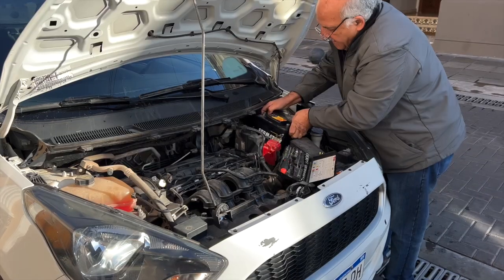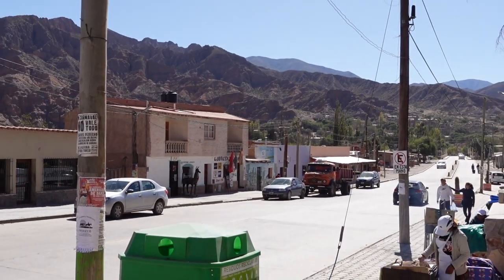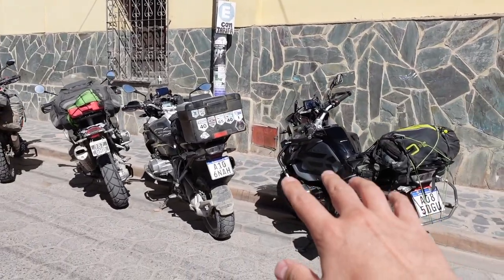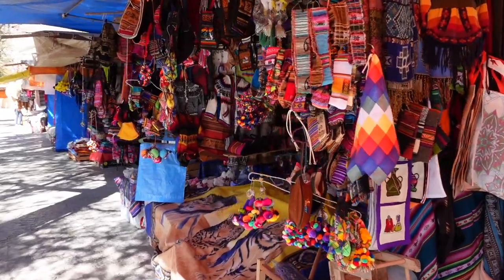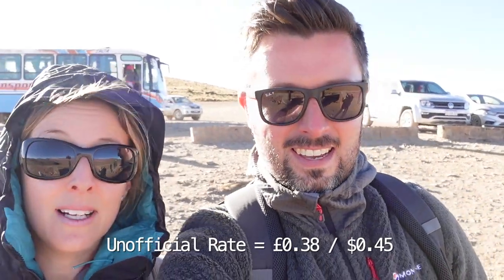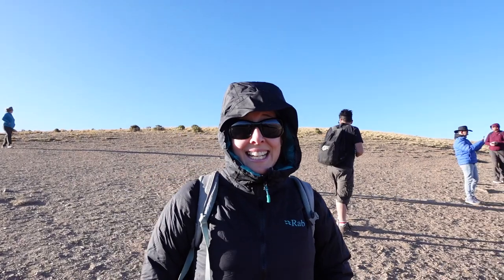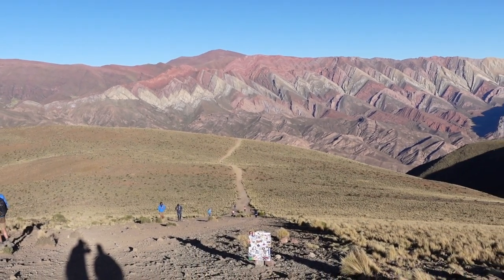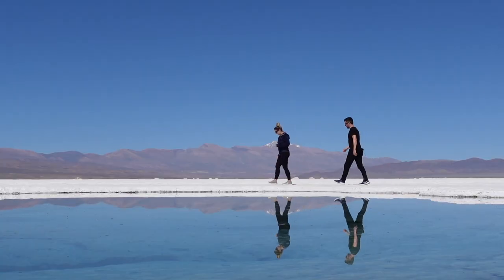NORTHERN ARGENTINAS MUST SEE PLACES!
In this video we hire another car from Salta and head out for more adventures in the incredible wilderness of Argentina! Heading off to find the Hornacal 14 coloured mountain we stop off on route in the tiny desert town of Tilcara which is a beautiful, rustic and quaint little place that we have dreamt about going back to ever since!

As usual we had lunch, wandered around the town, and fell in love with some more South American street dogs before making our way for the final stretch of the crazy journey up to the Hornacal 14 coloured mountains. We drove up the unpaved track which took us to 4350 masl and wow did we feel that altitude! There’s an ambulance stationed in the car park every day for good reason and warning signs about not walking or running due to altitude sickness and dizziness.

Luckily the car park places you right in front of the 14 coloured mountains so you don’t have to walk far, but just stepping out of the car took our breath away, I don’t mean because of the beautiful scenery I mean literally the second we stood up outside we struggled to breathe. We definitely should have had some cocoa leaves before coming here and plan to as we travel to more high altitude places in future.

The 14 coloured mountain really is incredible and is definitely one of the must see places in Argentina, we had a beautiful sunny day to enjoy another of natures masterpieces in Argentina, it is real, when you see pictures you’ll think it’s been edited to look that way but it really does look that incredible!

After a scenic drive back we decided to spend the night in Tilcara as we liked it so much and finished the day off at a Parilla filled with local musicians and great food before spending another chilly night in the desert.

Next time!

Join us next time where we head off on another high altitude adventure to the third largest salt flat in the world  -  Salinas Grandes!

If you can’t wait that long head over to our instagram or for exclusive behind the scenes content we’d love you to join us on patreon Thanks for watching and we’ll see you next time!

Travel vlog 121 | Tilcara/Humhuaca, Argentina | Country #11 | Filmed April 2022

We love creating these videos and sharing these places with you all. For upcoming LIVE broadcasts and exclusive content it helps keep us small creators going :)

Services we use (and recommend)

A British couple from just outside London, England. We got married in 2018 and decided instead of a honeymoon we’d travel the world together. We saved money and travel points, quit our jobs, rented our house out and boarded a one way flight in 2020. We started this Youtube channel to share our experiences with friends, family and anyone who plans to travel to the places we’re visiting. We leave TKT tips/facts in our vlogs and blogs to give information that we wish we’d had before visiting. We hope you find our content fun & useful :)